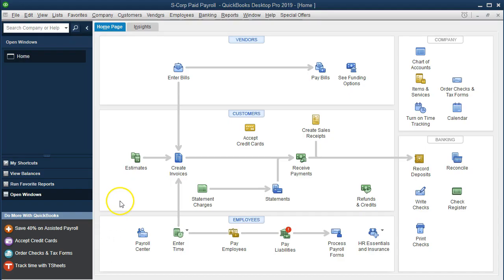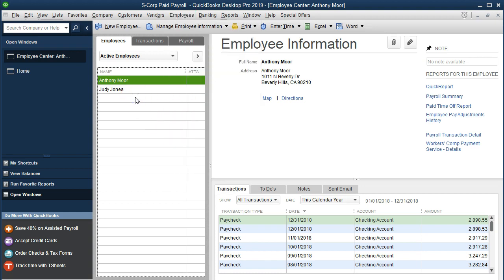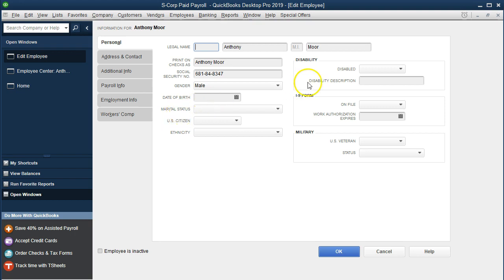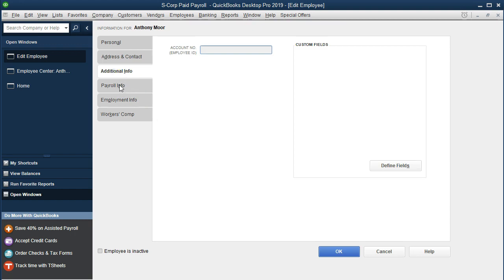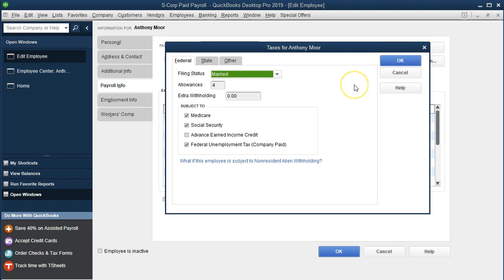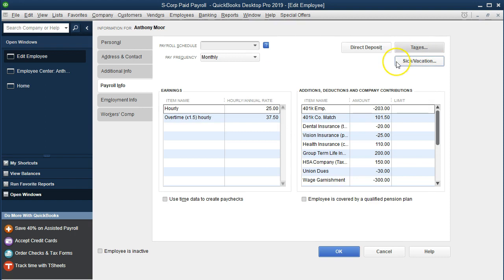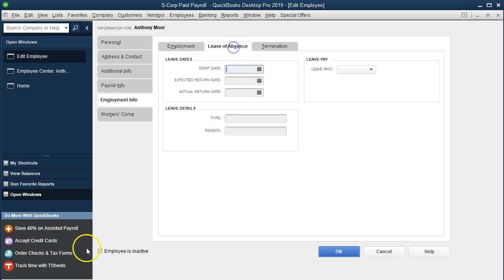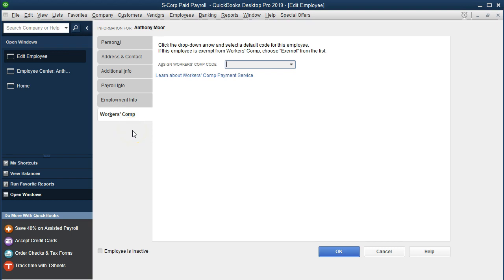New Employee QuickBooks Pro 2019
We will add a new employee in QuickBooks Pro 2019